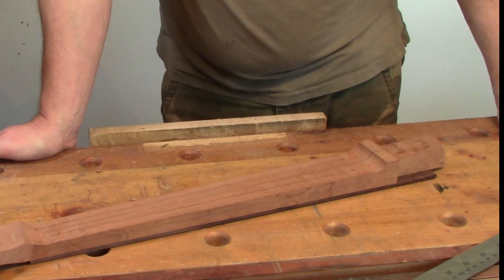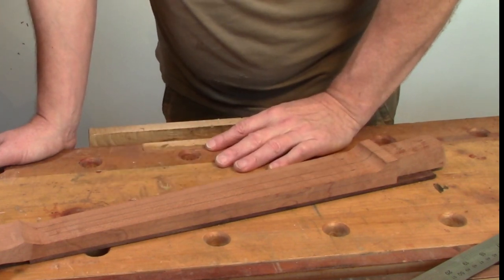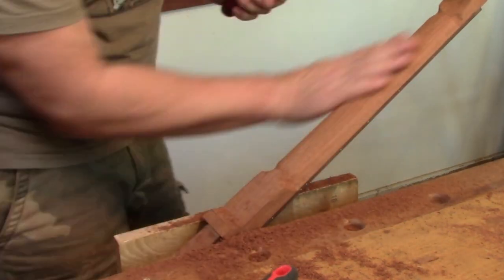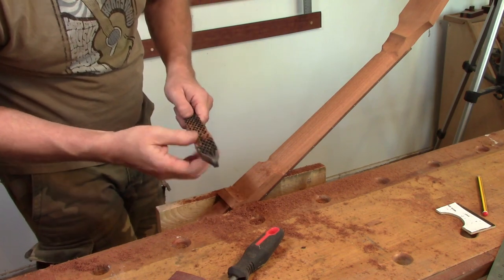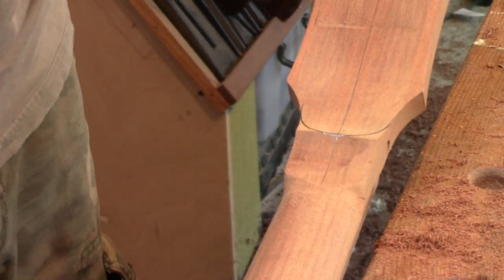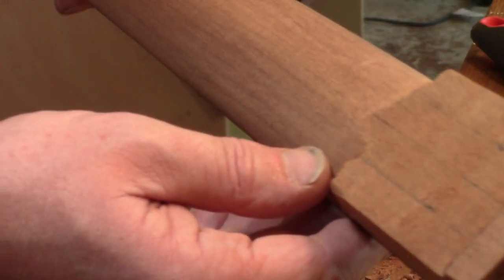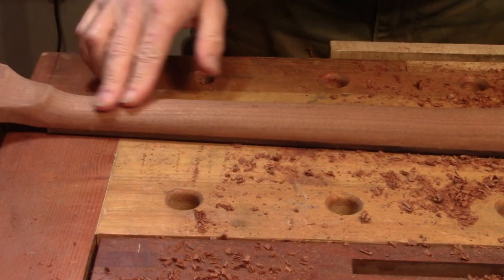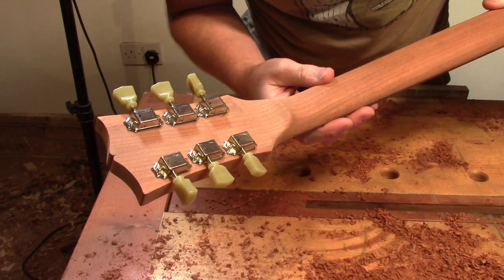Great Guitar Build Off: SG junior style guitar build part 8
Welcome to part eight of my great guitar build off 2020 build. In this video complete the neck by carving the profile and fit the tuners.